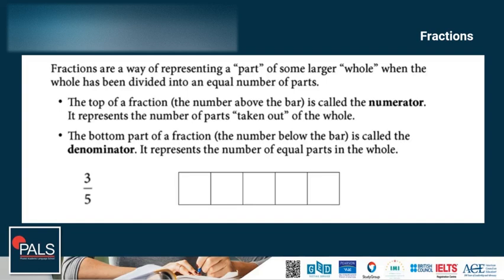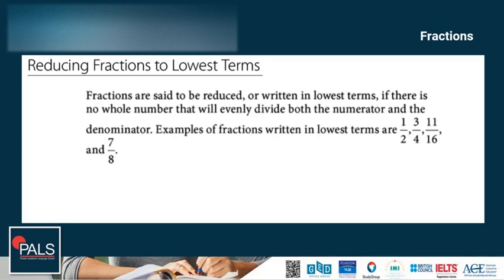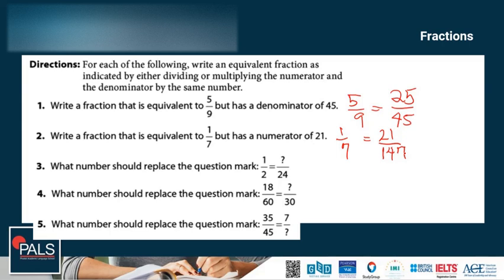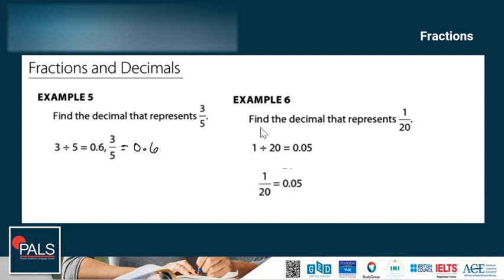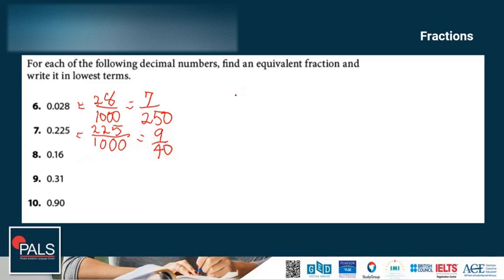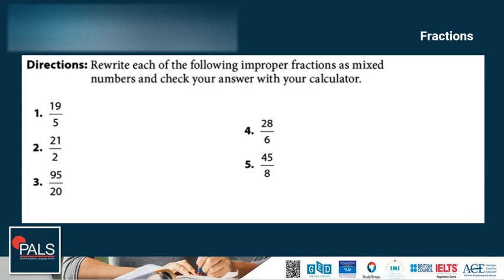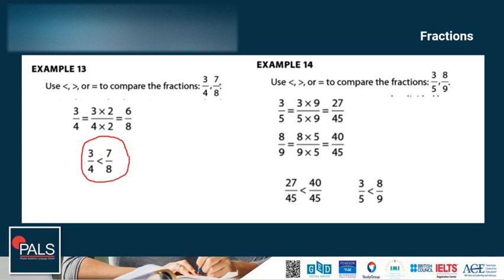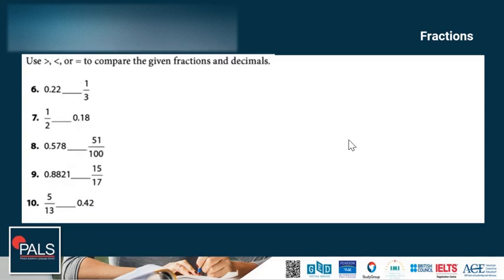GED Math | Fractions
In this video Teacher Eman is explaining about the  Fractions in GED Mathematics.